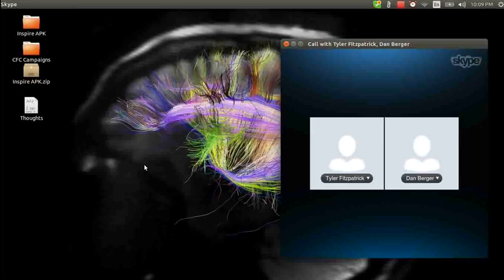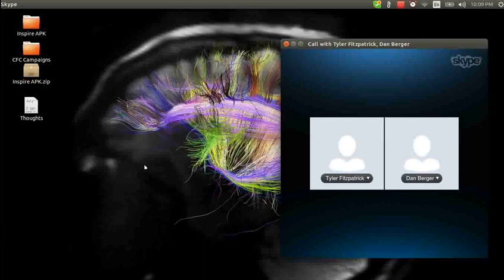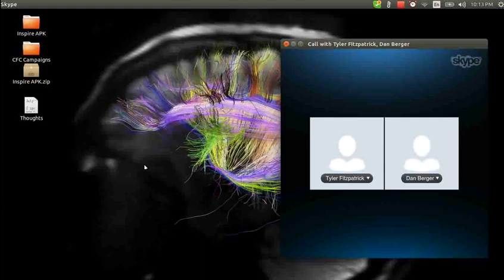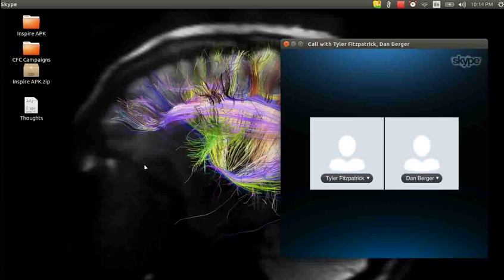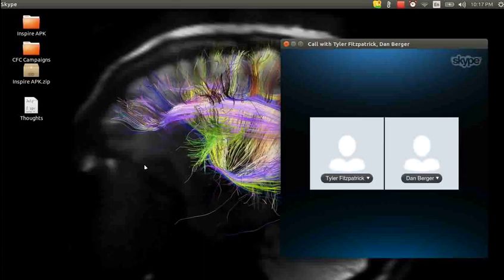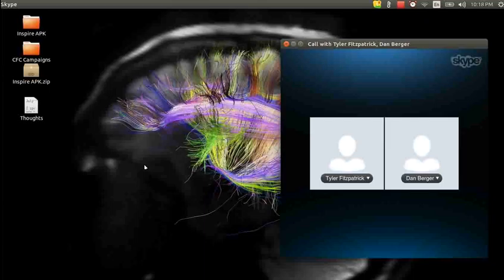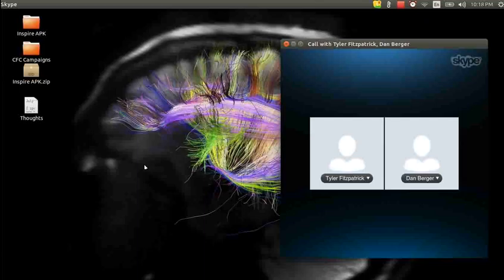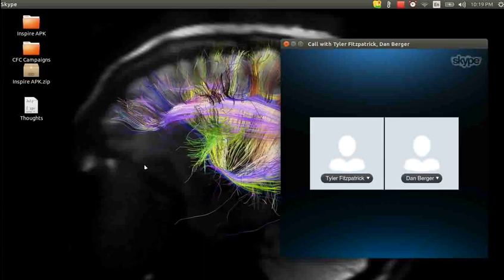Collaboration in day to day life.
Raymon Johnstone speaking with two guest speakers about collaboration.